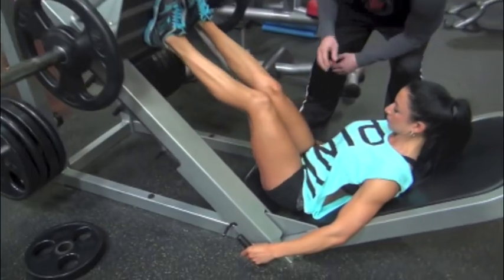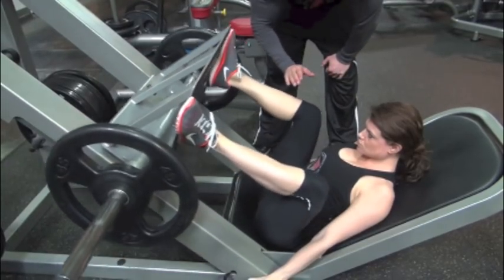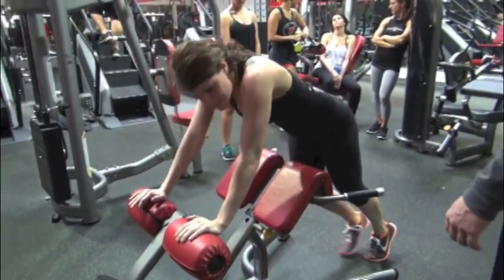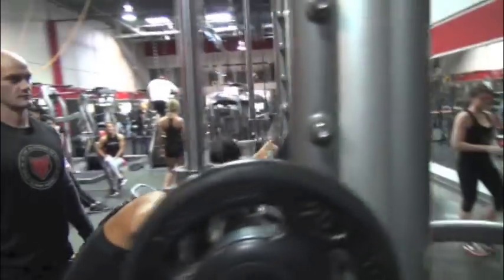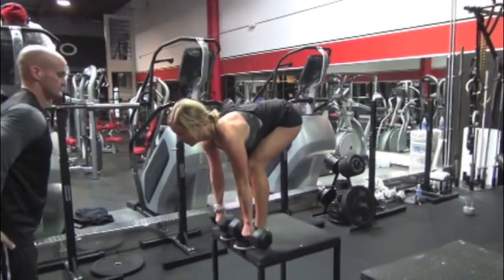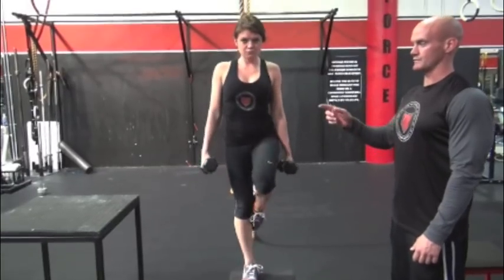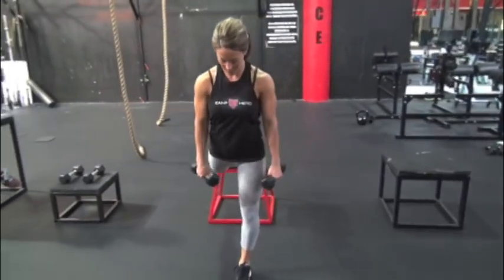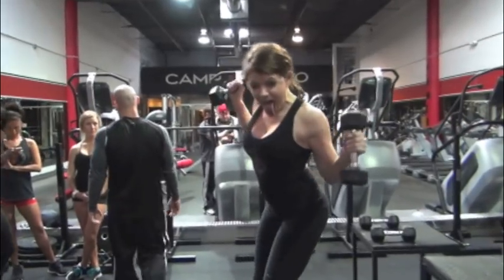Camp Hero Leg Training Part 4: Leg Presses and Isolation Movements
Brett Buckles shows different techniques on the leg press as well as other movements to isolate different areas of the legs and glutes.